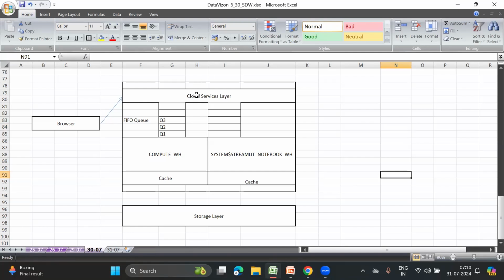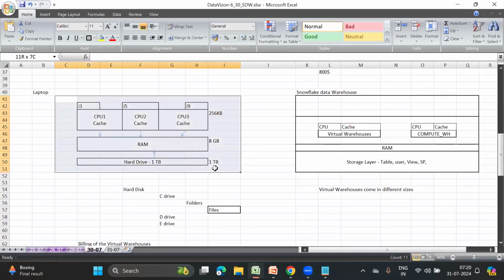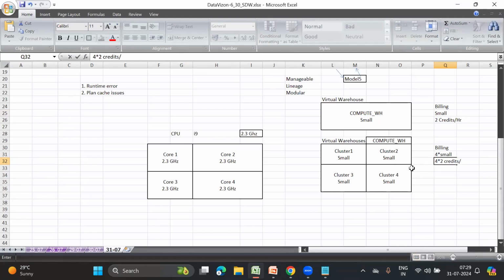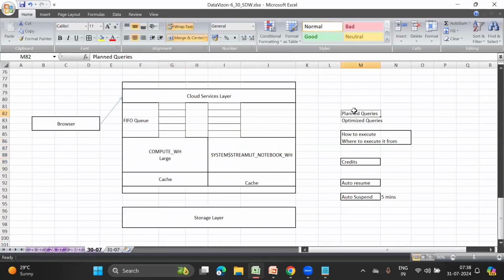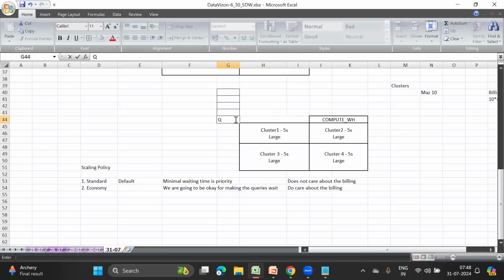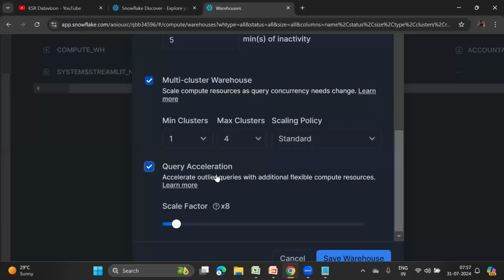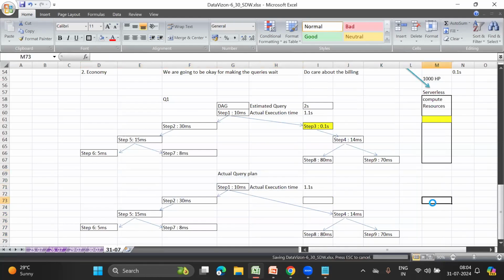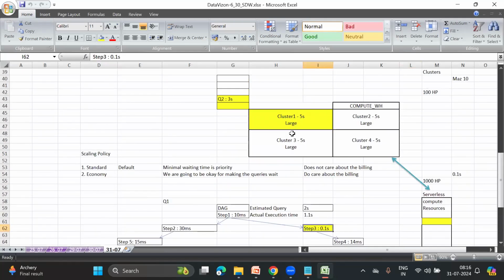Unlock Snowflake Data Warehouse Secrets 🚀 Session-5 |KSR DATAVIZON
🚀 Unlock the Secrets of Snowflake Data Warehouse! 🚀

Join us in this comprehensive Snowflake Data Warehouse course where you'll gain a deep understanding of essential concepts. Starting from the cloud service layer to query optimization and virtual warehouse management, this session covers everything you need to know!

Register now to equip yourself with the skills needed for efficient data management and optimization. Take a look at our demo classes for one week before making a decision. You don't want to miss out on this opportunity to enhance your technical skillset and advance your career!

💡 Highlights:
- Deep dive into Snowflake's cloud services
- Learn about planned and optimized queries
- Manage virtual warehouses efficiently
- Understand multicluster warehouses and scaling policies
- Query acceleration with serverless compute resources

🗓️ Course Start Date: Check our website for the latest updates
⏰ Time: Flexible schedules available
👨‍🏫 Trainer: Industry experts with extensive experience

for more information and join our WhatsApp group for updates.

Ensure you're on the cutting edge of data technology. Register now and take the first step towards mastering Snowflake Data Warehouse!

CHAPTERS:
00:00 - Introduction
00:20 - Cloud Services Layer
01:20 - Planned Queries
02:55 - FIFO (First In, First Out)
04:55 - Auto Resume and Auto Suspend Features
09:11 - Multi-Cluster Warehouse Overview
13:38 - Multi-Cluster Warehouses Explained
19:30 - Multi-Cluster Warehouses - Settings Configuration
23:34 - Scaling Policy in Snowflake
24:35 - Standard Scaling Policy Explained
32:14 - Economy Scaling Policy Overview
33:40 - Snowflake Data Warehouse - Scaling Policy Insights
40:33 - Snowflake Data Warehouse - Query Acceleration Techniques
44:44 - Query Acceleration Strategies
50:20 - Query Acceleration - Actual Query Plan Analysis
52:58 - Actual Query Plan Details
54:37 - Course Fees and Payment Information
58:00 - Maximum Clusters in Snowflake
1:00:57 - Impact of Long Running Queries on Performance
1:05:18 - Last Q&A Session
1:05:20 - Next Steps and Resources
1:06:02 - End of Session